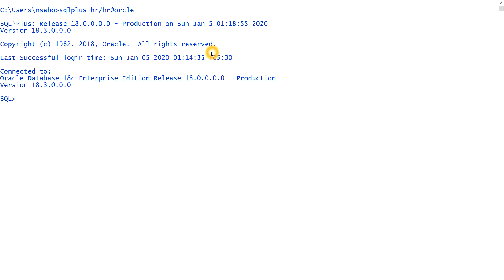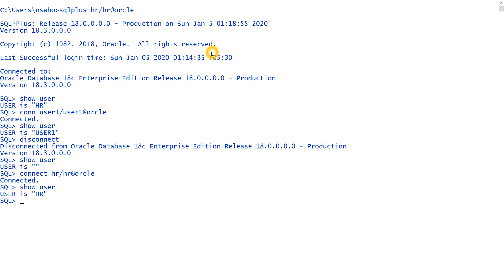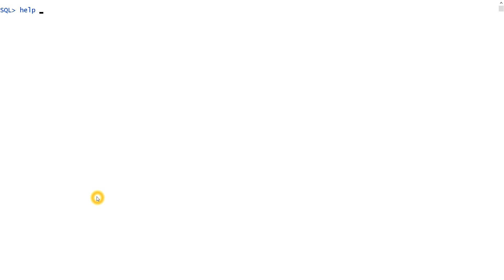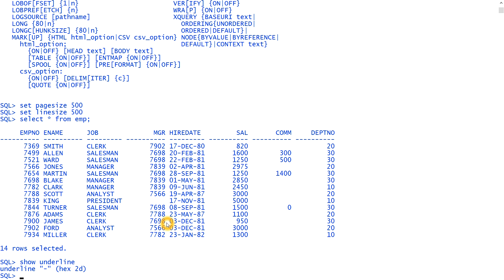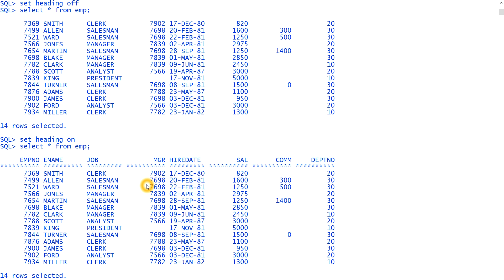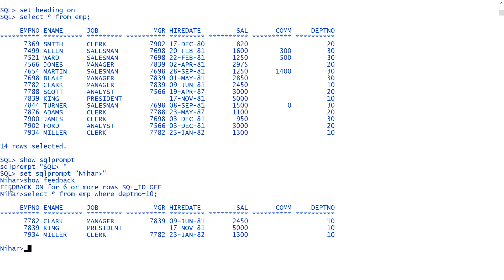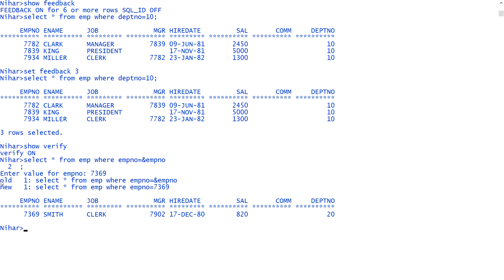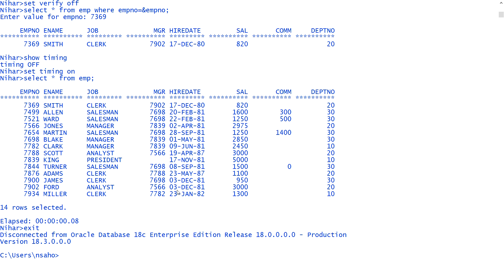| SQLPLUS Commands (Part 1) |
In this video we will see various SQLPLUS commands and there uses.